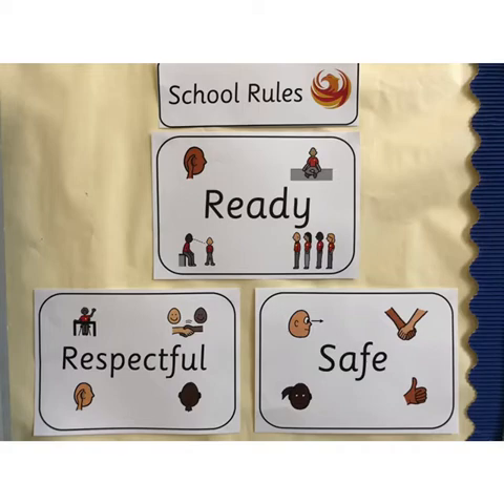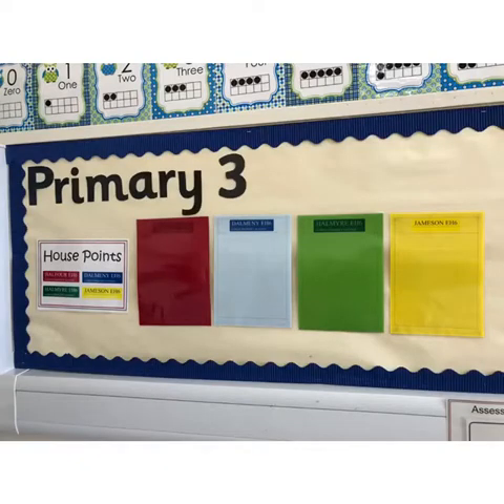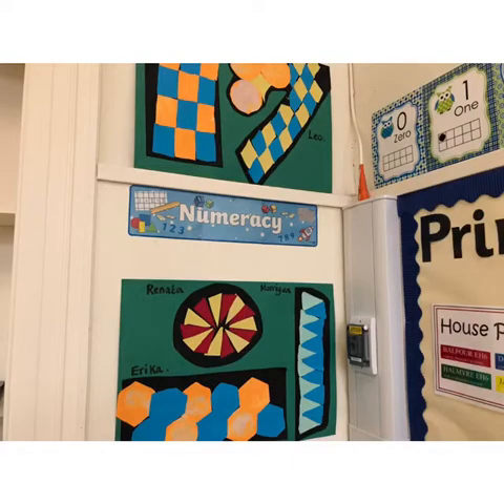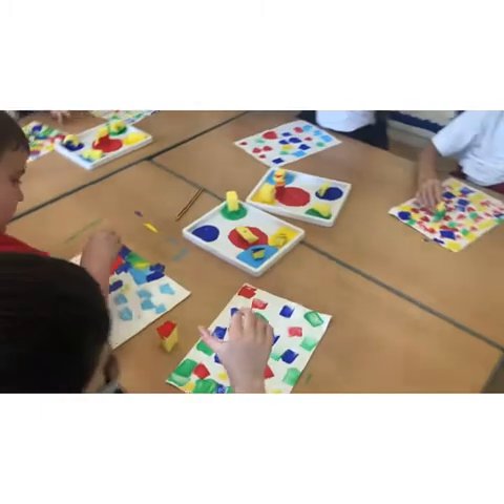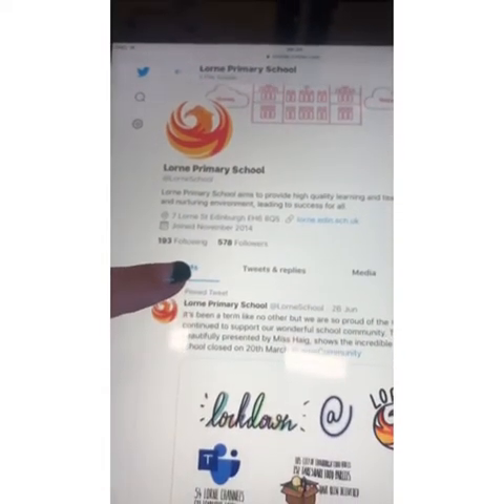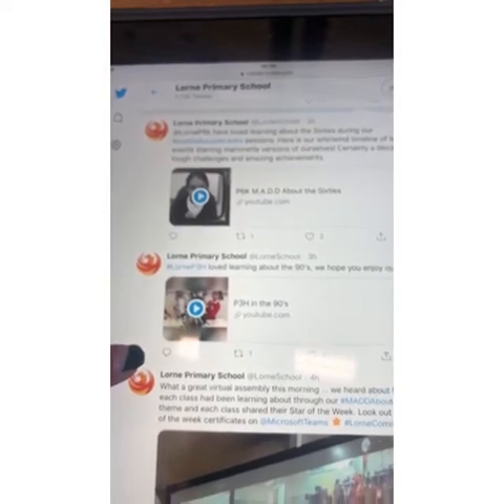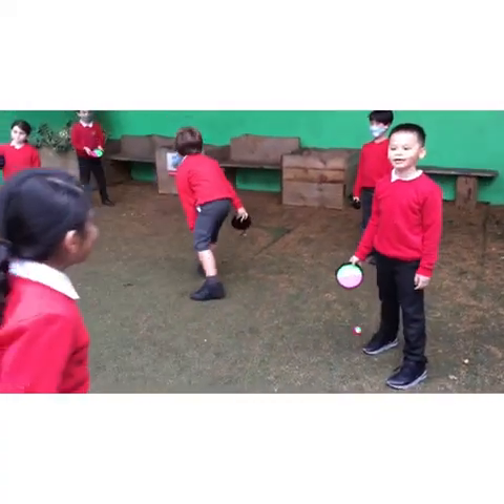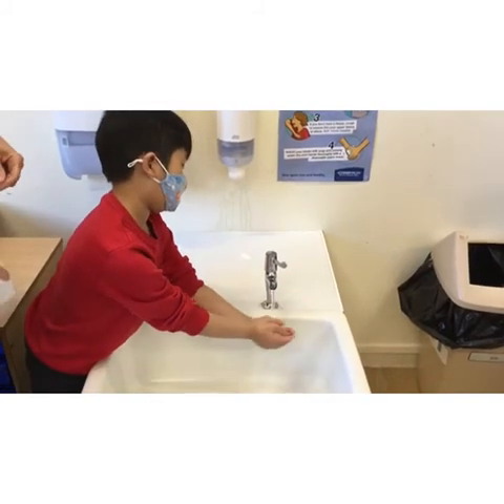Primary 3H - Meet the Teacher